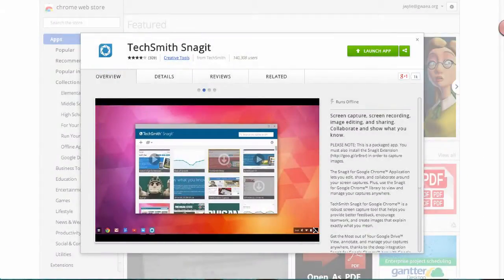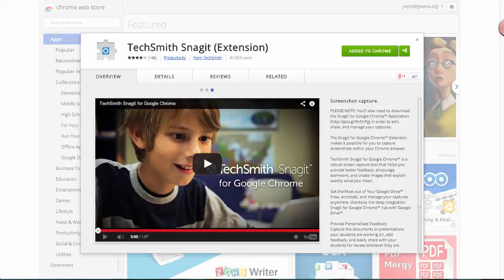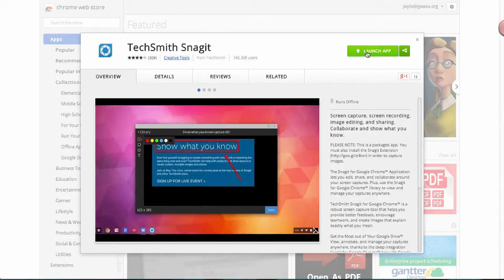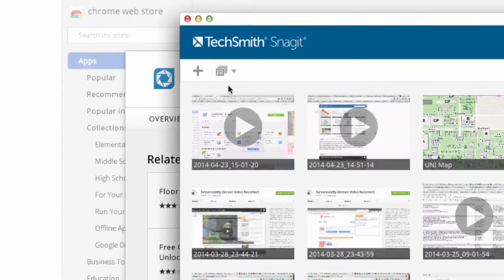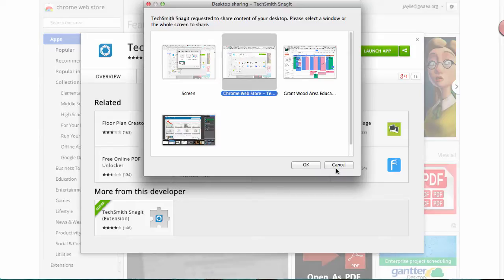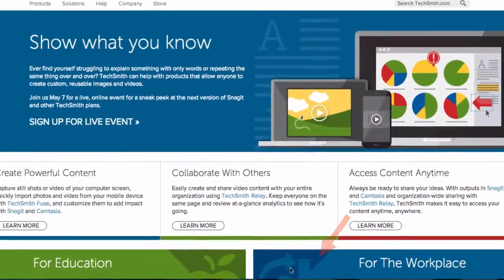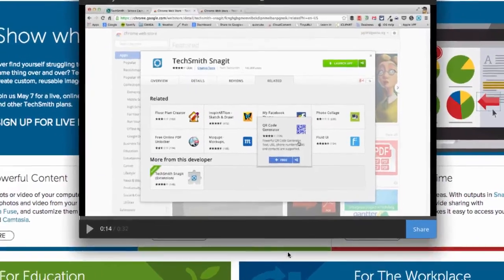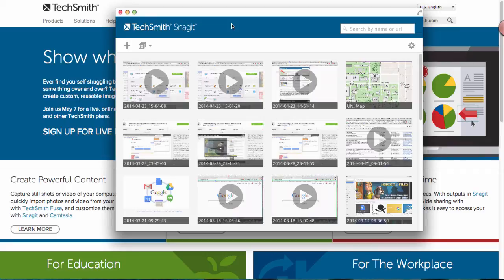How to Screencast with the NEW Snagit for Chrome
A quick tutorial on how to create a screencast on a Chromebook, Mac or PC using the NEW Snagit for Chrome from TechSmith.